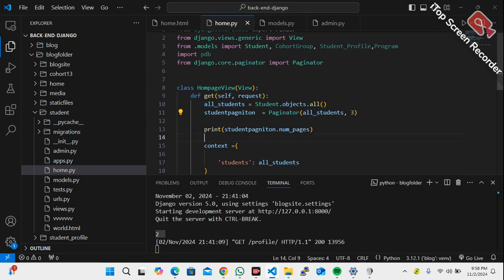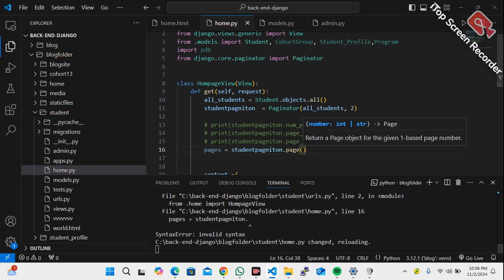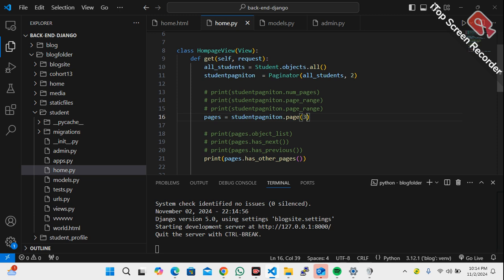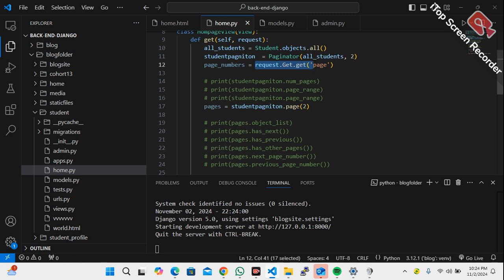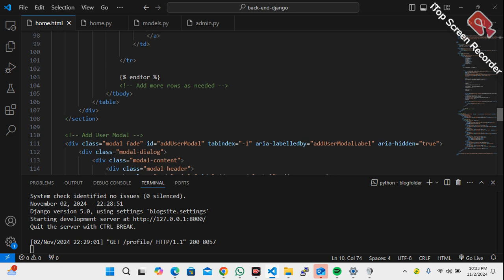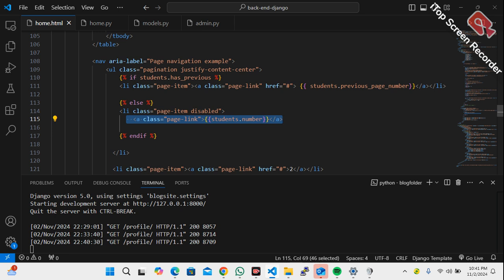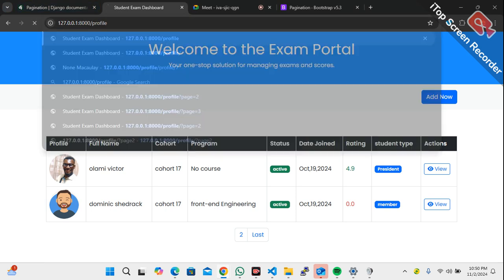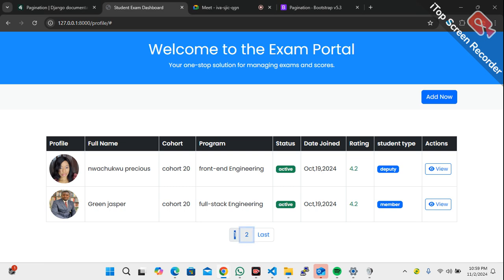How to use Paginator in Django